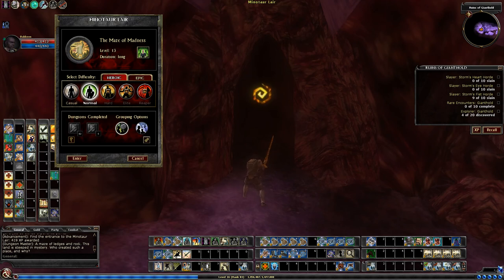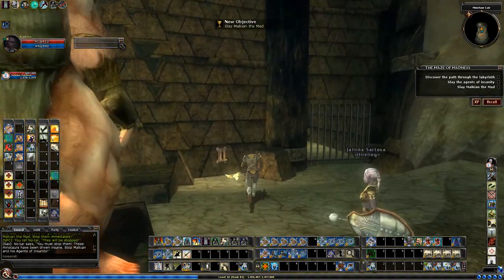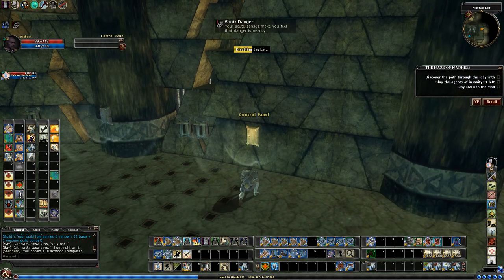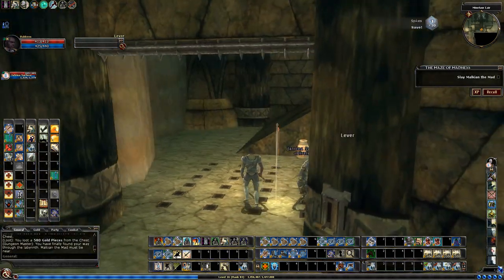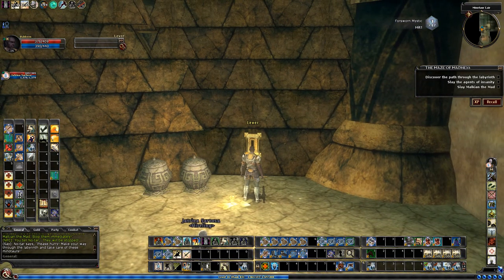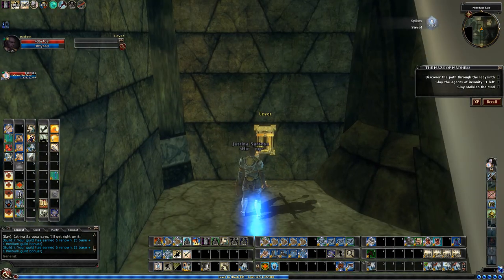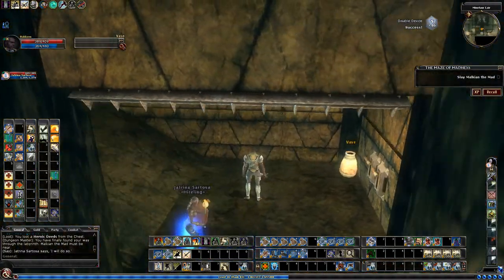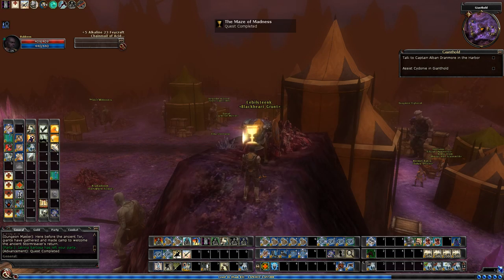DDO FTP Ep 16.8 - The Maze of Madness Normal and Hard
Dungeons & Dragons Online (DDO) Free-To-Play (FTP) Questing Guide For New Players Episode 16.8 - The Maze of Madness Normal and Hard